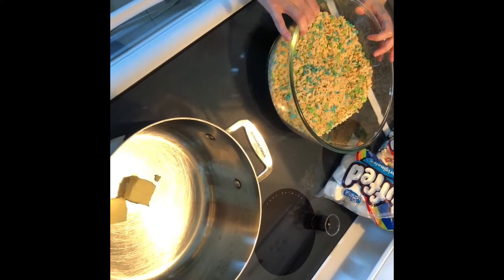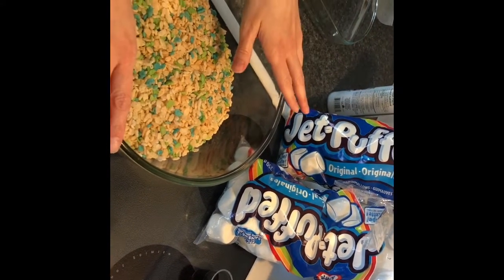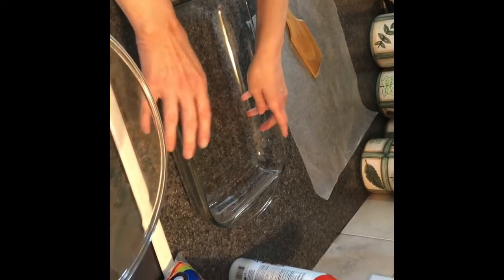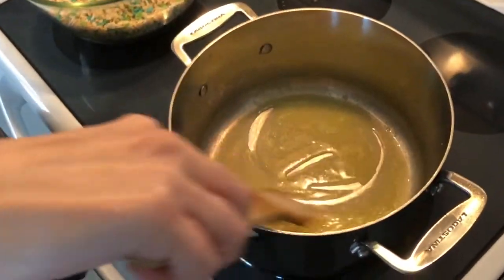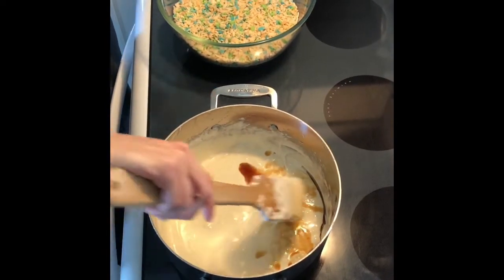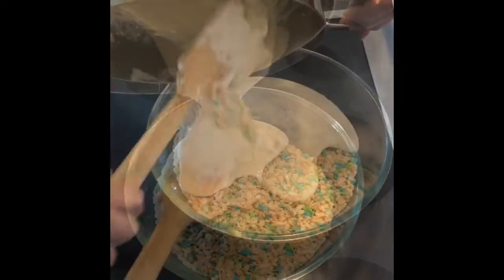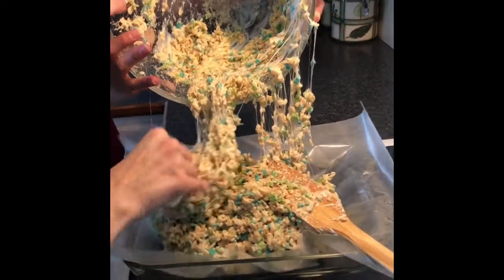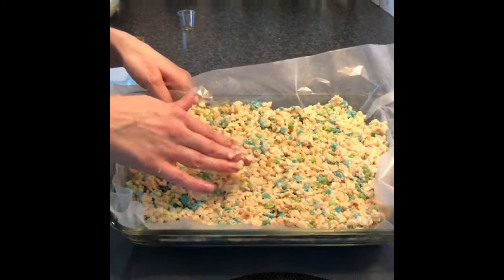How to Make RICE KRISPIE SQUARES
Rice Krispie Squares
8 Cups Rice Krispie Cereal
2 Bags (250gr) Marshmallows
3 tbl Butter (or margarine)
1 tsp Vanilla

Melt butter in a large sauce pan over low heat, add marshmallows and stir until melted (stirring constantly), add in vanilla and continue to stir until well blended.
Remove from heat, add cereal and stir until well coated.
Using waxed paper or a well buttered pan pour in mixture and press firmly into the pan. Wait for 5 minutes for your Rice Krispies to cool and then cut into squares.